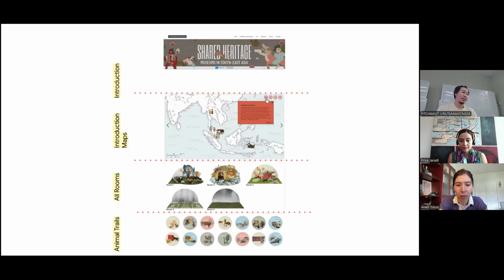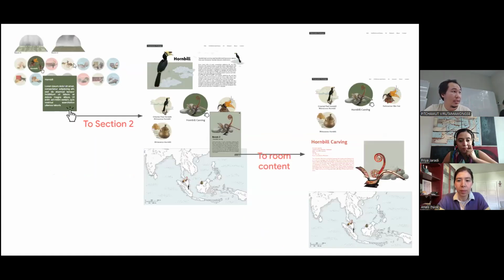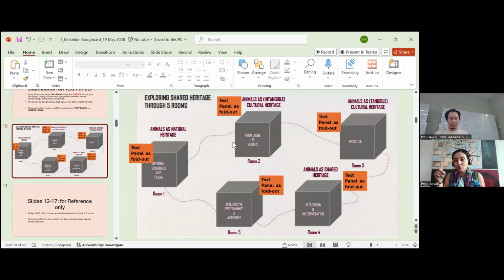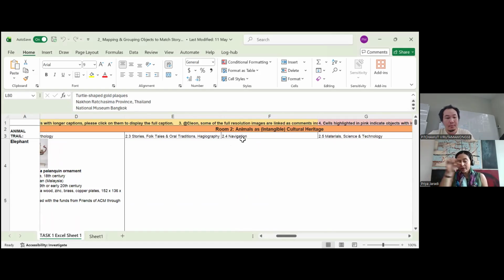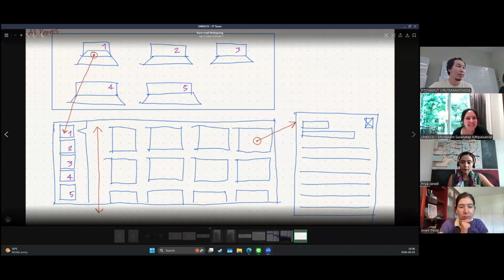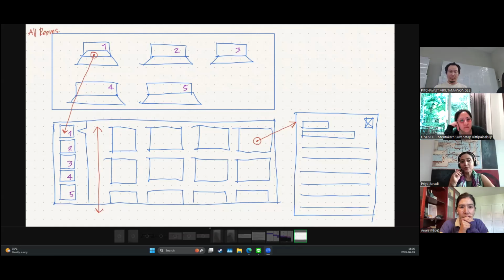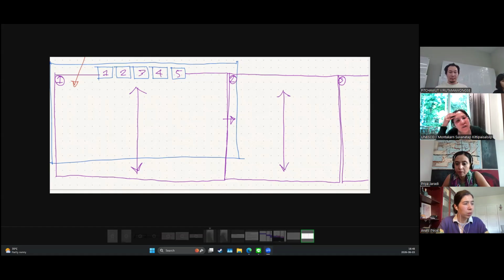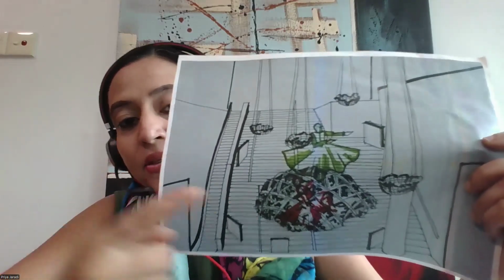Research Playground Work Update meeting 1